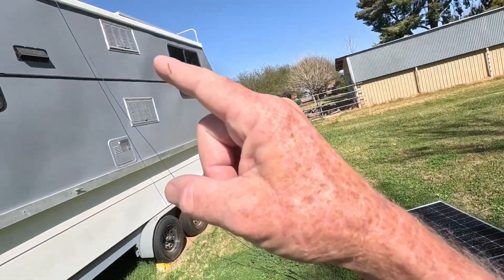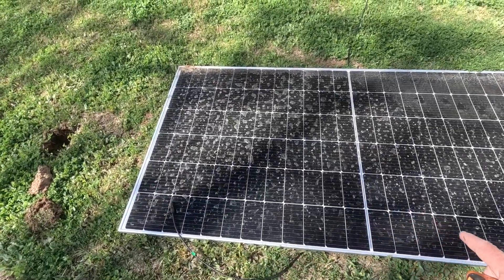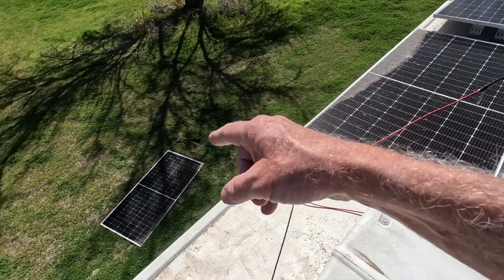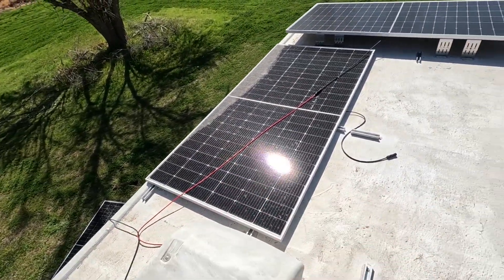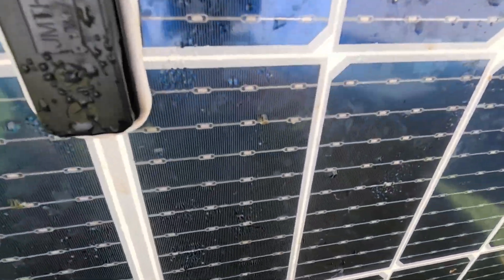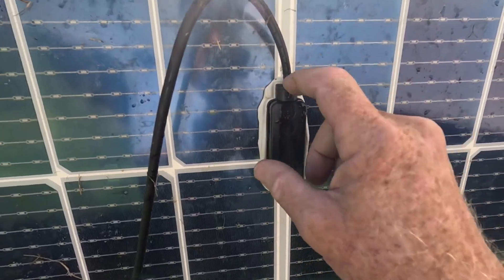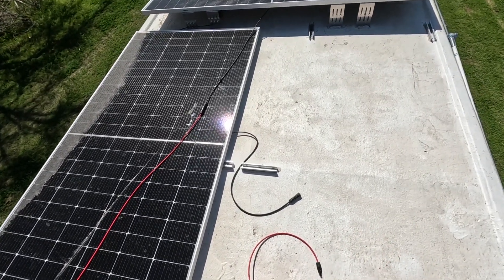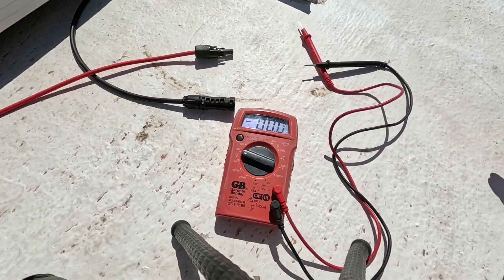EP 17 - Solar Panel Blown Off Roof!!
OMG!! Already lost my first solar panel from the roof. We had a big windgust and one of the panels blew off and hit the ground. Dug a deep hole - BUT, thank goodness, there is no apparent damage and the panel still works. However, it was my fault, because the panel was not yet secured via brackets and rails.

I would love to hear your input on what type of solar panels you use.

This is the 1995 Catamaran Cruiser Lil' Hobo I will be converting to electric propulsion.